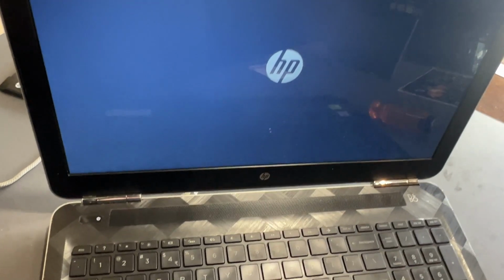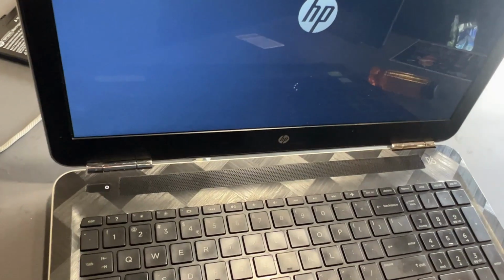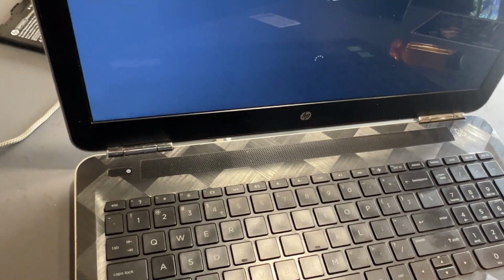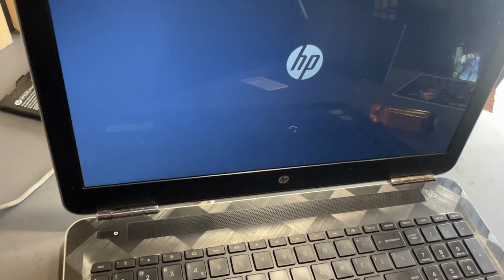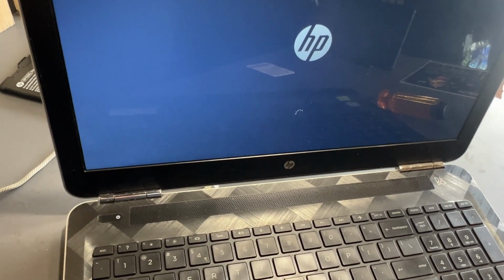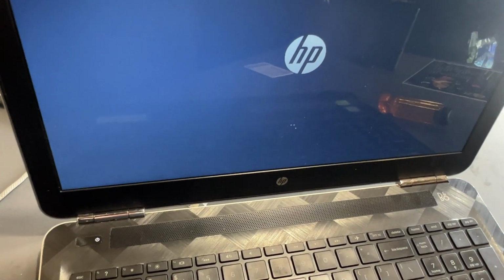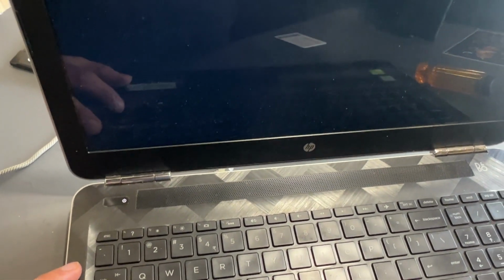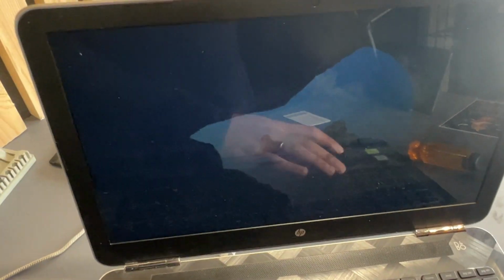Laptop Power Button Blinking | Solved 2024 Hp, Dell, Lenovo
Laptop Power Button Blinking | Solved

Are you frustrated with your laptop’s power button blinking and not knowing what’s wrong? In this video, I’ll walk you through the common causes of a blinking power button and provide simple, step-by-step solutions to get your laptop back up and running smoothly.

🔍 What You’ll Learn:

Common Causes: Discover the typical reasons behind a blinking power button.
Troubleshooting Steps: Follow easy-to-understand instructions to diagnose the issue.
Quick Fixes: Learn how to fix the problem yourself without needing professional help.
Preventive Tips: Get tips on how to prevent this issue from happening in the future.
📌 Timestamps:
 Introduction
 Understanding the Blinking Power Button
Checking the Power Supply
Resetting the Battery
BIOS and Firmware Updates
 Hardware Issues
Preventive Maintenance Tips
Conclusion

👨‍🔧 Tools You Might Need:

Screwdriver set
Multimeter
Flash drive (for BIOS updates)
💬 Join the Community:
Share your experiences and any additional tips you might have to help others in the community.